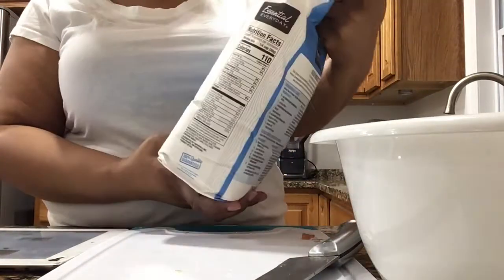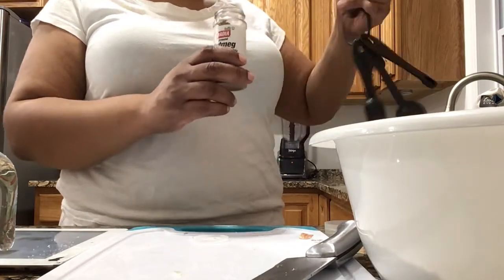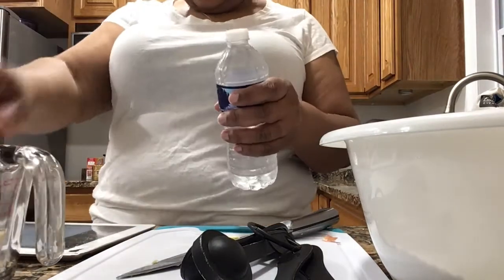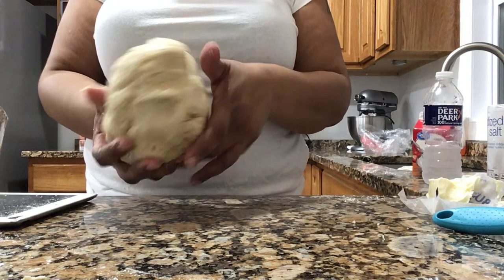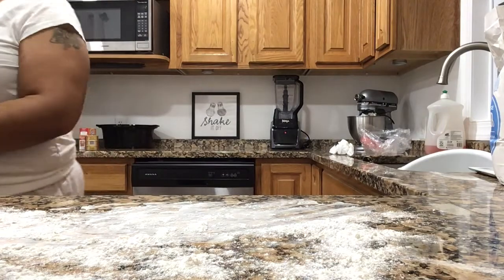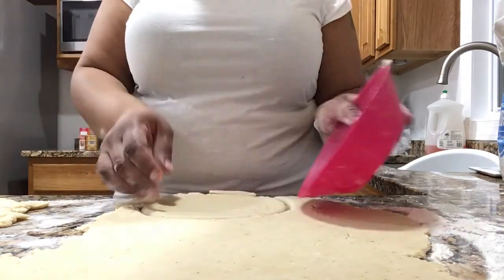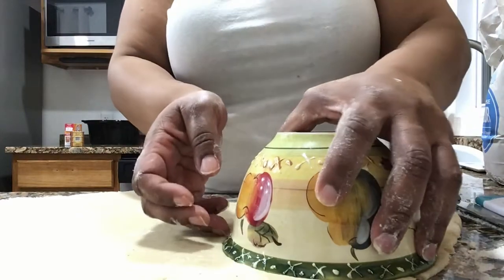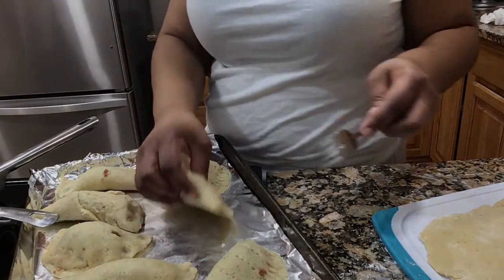Watch me attempt to make MEAT PIES 😋|Cook with me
Hey buddy! Watch my first attempt at fixing meat pies. My husband is west african and wanted meat pies. so I tried my hand at it!